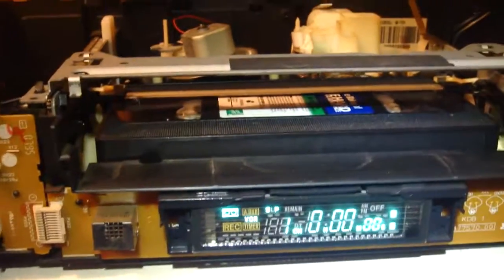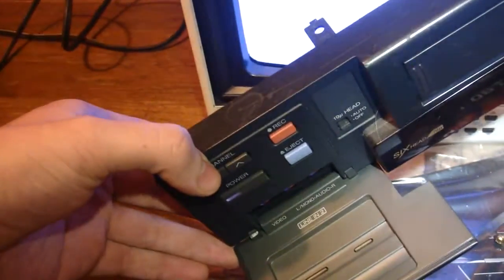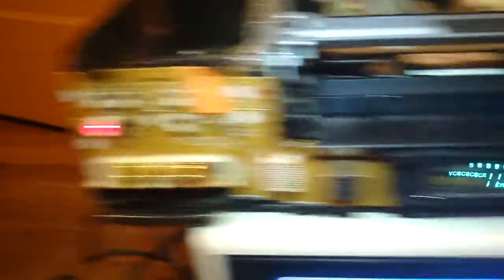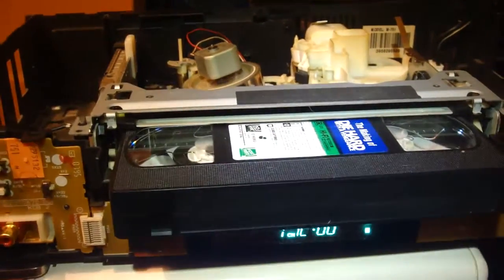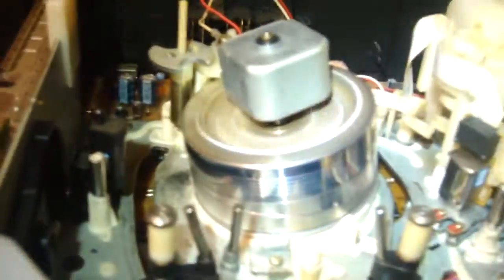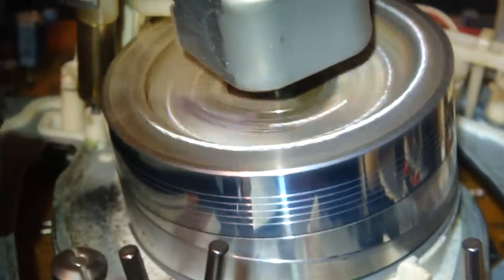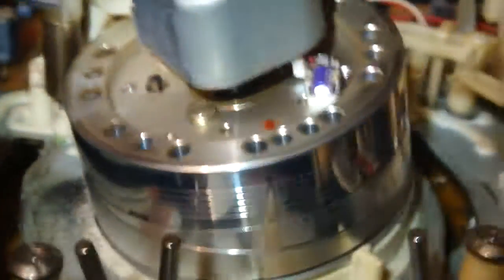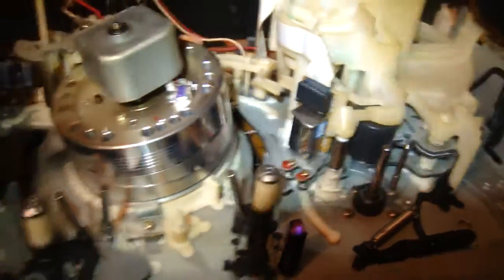(1995) Toshiba M751 VCR Is Fixed (Again)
Another dose of dollar-store rubber bands for belts. The last replacement was 3 years ago, and only failed because I left the VCR in my garage for a year and the heat/humidity ruined the rubber band. It was shriveled up around the pulley.

Posted: July 13, 1995
Anyone concerned with the economies of home taping - namely, using the slowest recording speed to fit more shows on a tape - will be attracted to the promises of Toshiba's latest six-head VCRs. Three models arriving this summer (M-751, M-761 and M-781, priced from $449 to $549) continue the benefits of the six-head design that the company introduced to the consumer market a year ago.

Video filmed on: 2/14/2015  12:19 AM